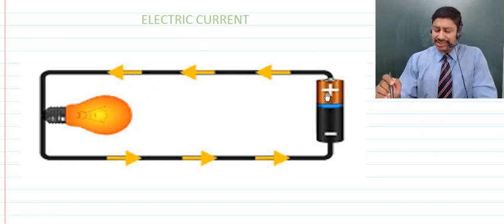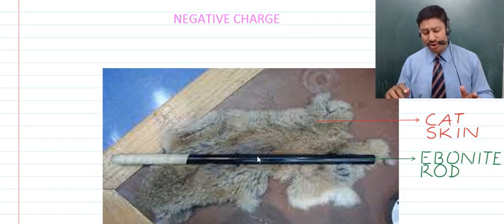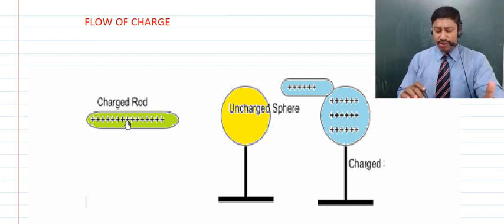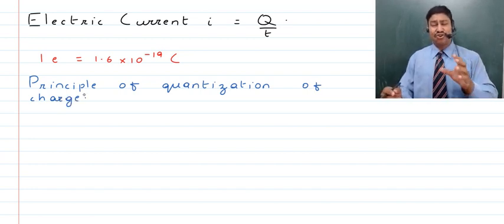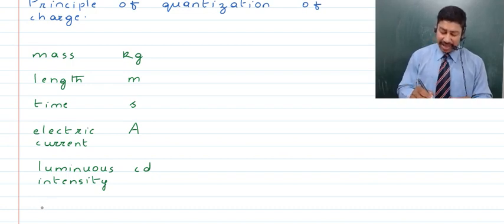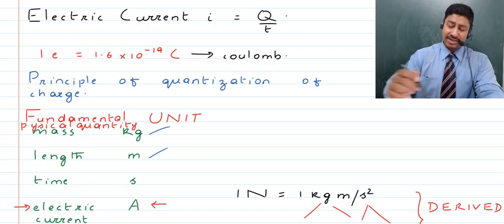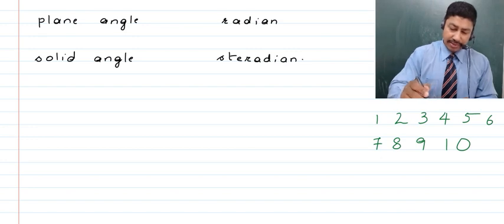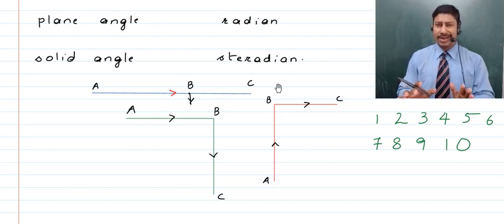10 : CURRENT ELECTRICITY 1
Hello,
Here I have started with the basics of CURRENT ELECTRICITY.
I have explained what is
1 Electric current
2 Types of charges
3 Conduction of charges
4 Relation of Current and Charge
5 Unit of Electric Current and Charge .
6 Conventional and Electronic current direction
Why Electric Current is not a vector
Do tell me the other  topics you want to learn .
WISH YOU THE BEST OF LEARNING !